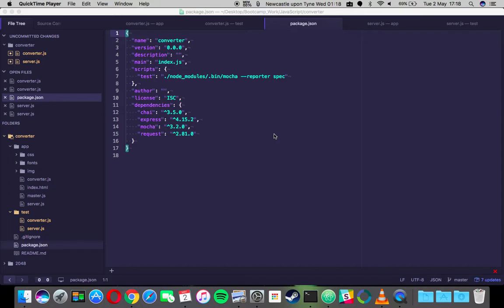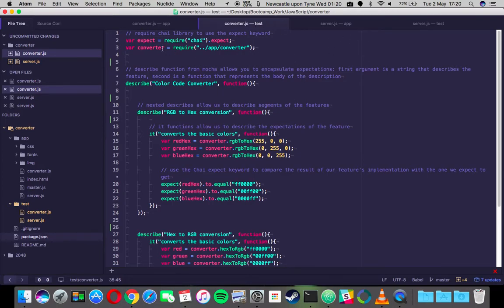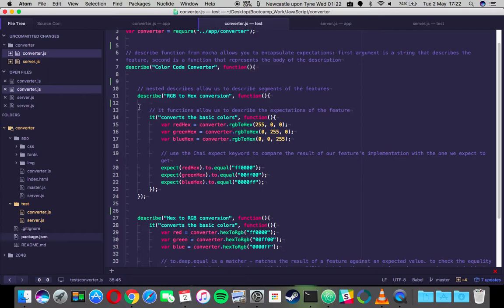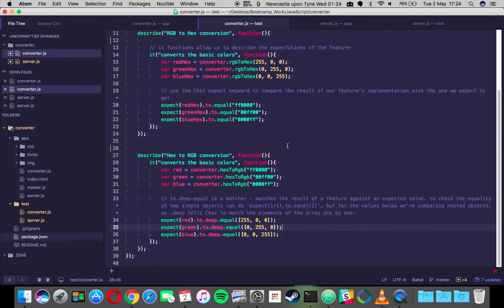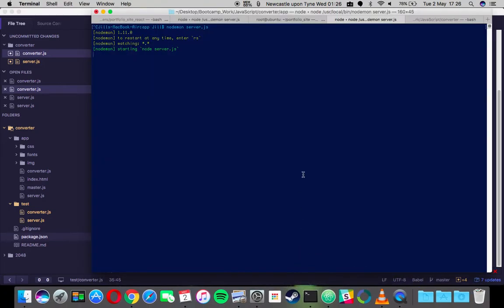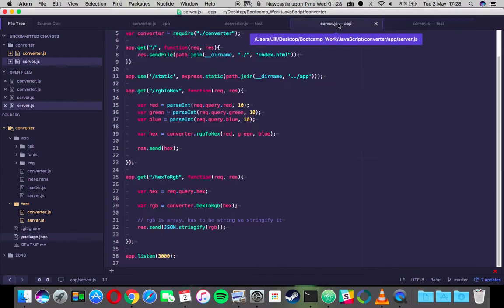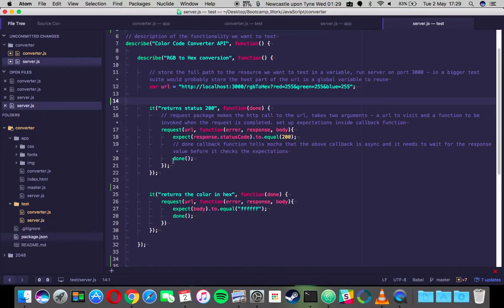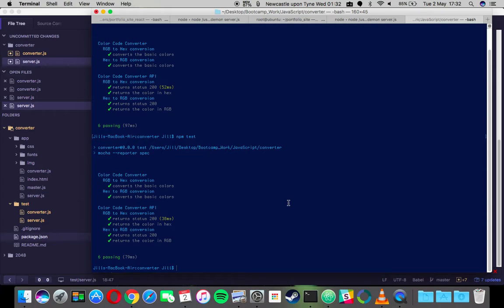JavaScript with Jill: Mocha and Chai testing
A follow-on video from my Color Converter app walkthrough, talking about testing the server-side code using Mocha and Chai libraries. Based on an excellent tutorial on how to use Mocha with Node.js, that can be found